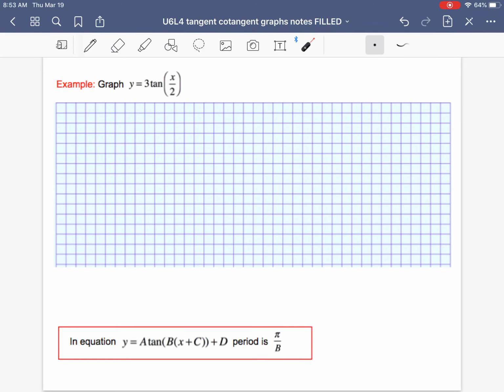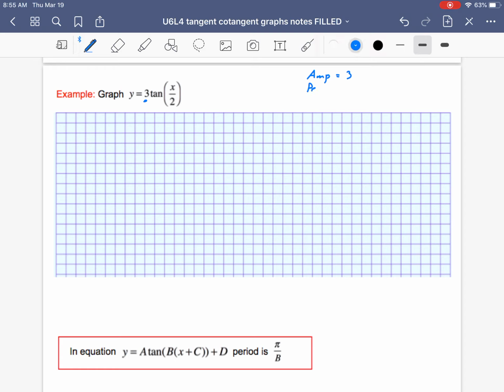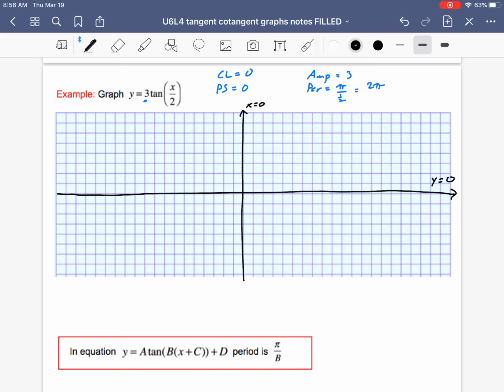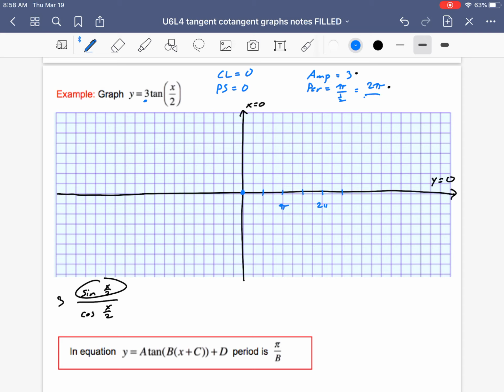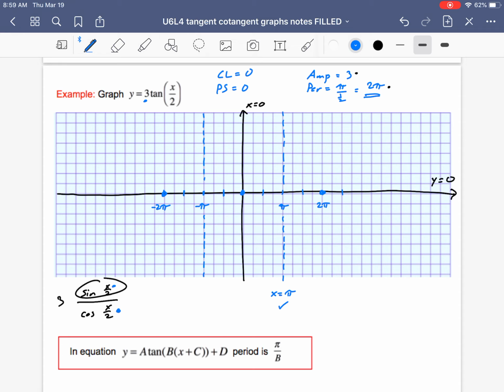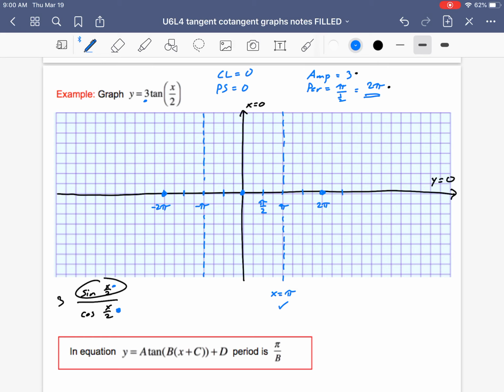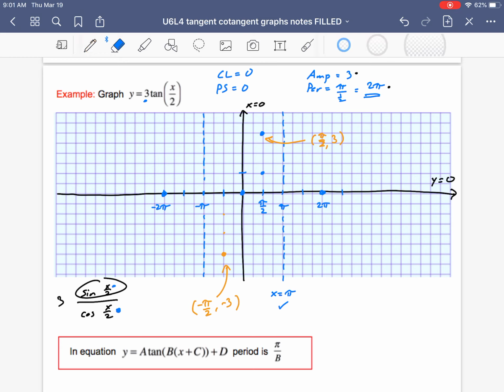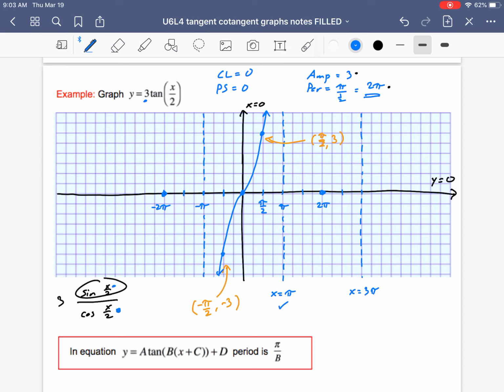Hon 2 U6L4 notes page 3